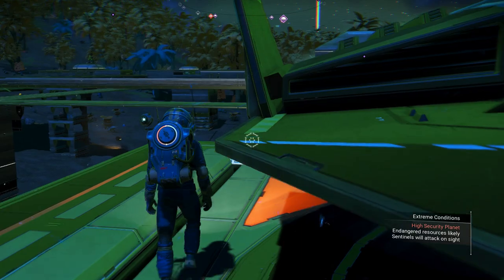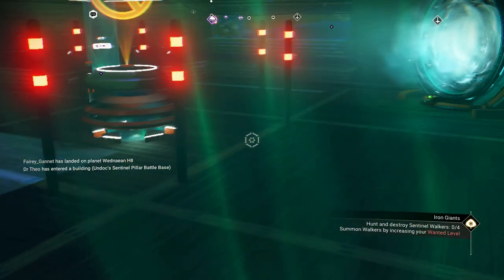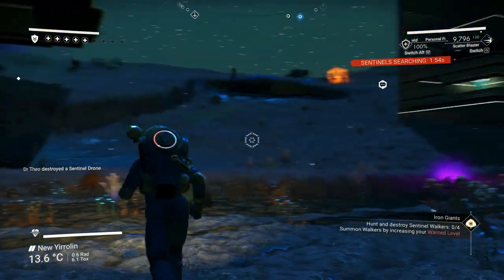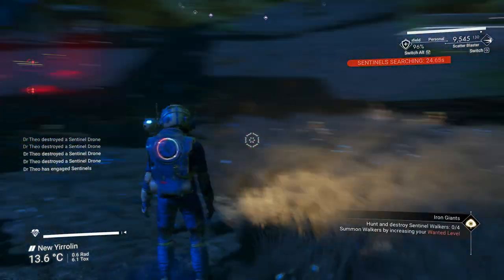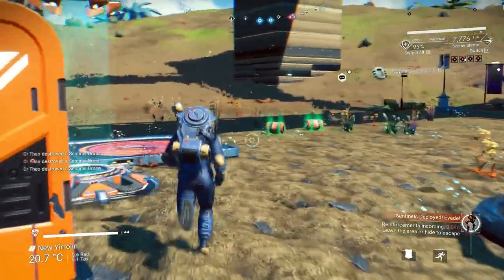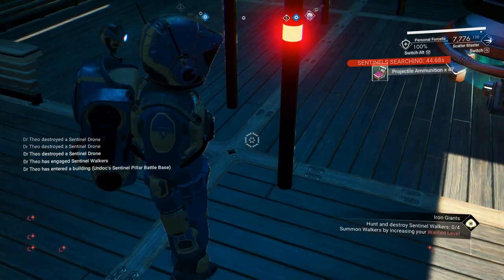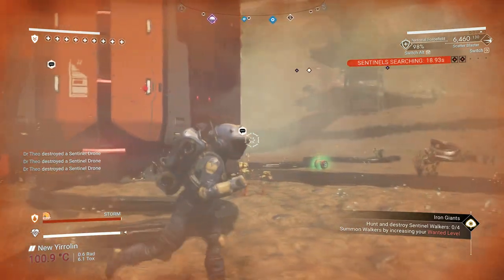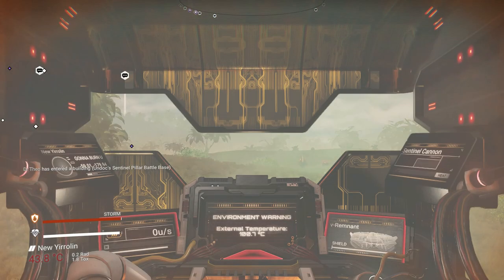5 Sentinel Walkers Epic Expedition 14 Fail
5 Sentinel Walkers Epic fail Expedition 14  (No Man's Sky)
Yes this is probably my own fault. What did I do wrong? What a waste of time finding and fighting up to even my first walker.